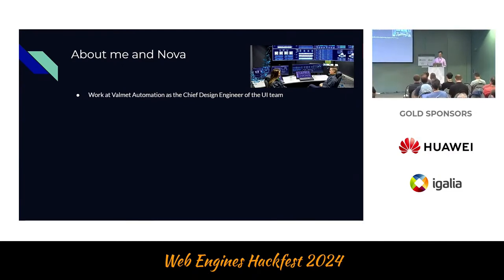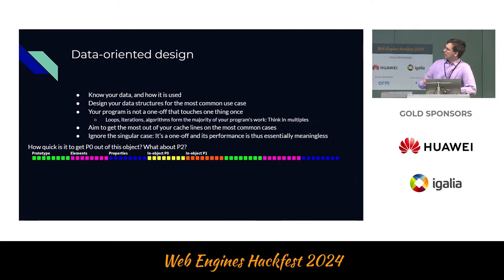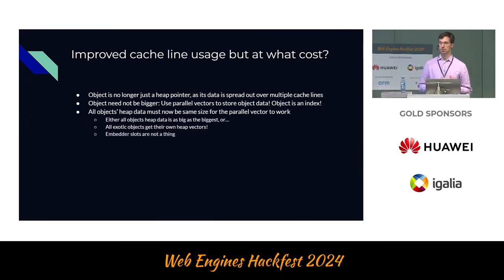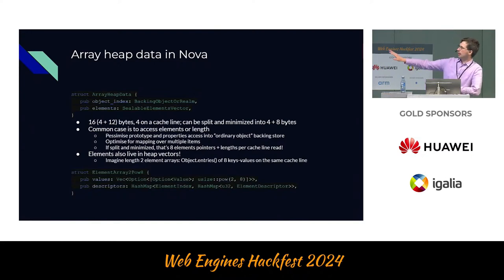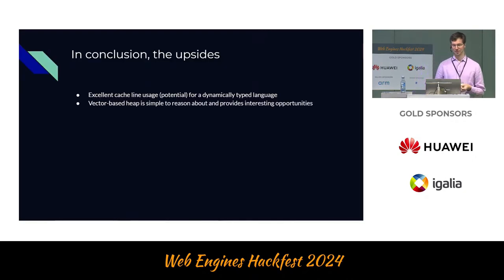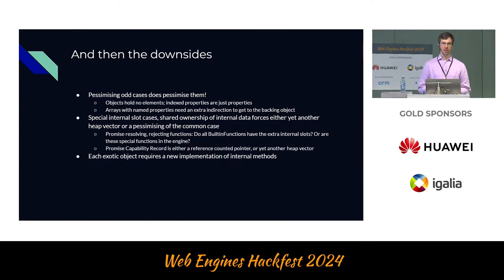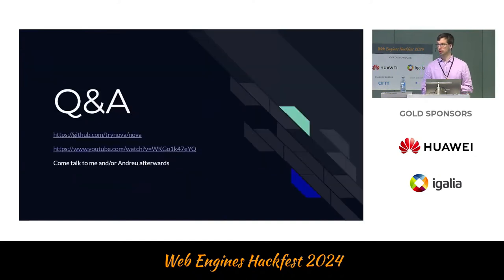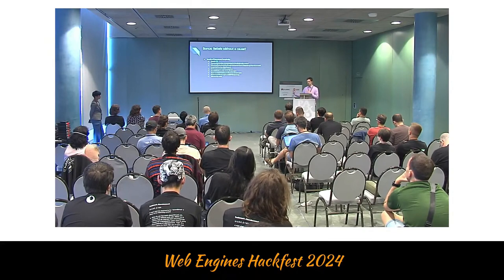Aapo Alasuutari - Nova JavaScript Engine - Exploring a Data-Oriented Engine Design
Title: Nova JavaScript Engine - Exploring a Data-Oriented Engine Design
Author: Aapo Alasuutari
Date: 03/06/2024

In this talk we explore the benefits and drawbacks of writing a basic JavaScript engine in Rust using a data-oriented approach. This draws a stark contrast with the naturally object-oriented design of the ECMAScript specification and how most mainstream engines are built.